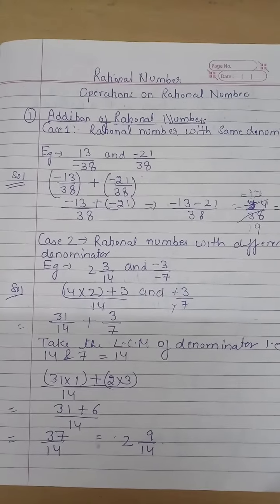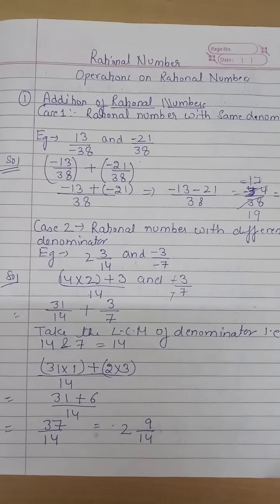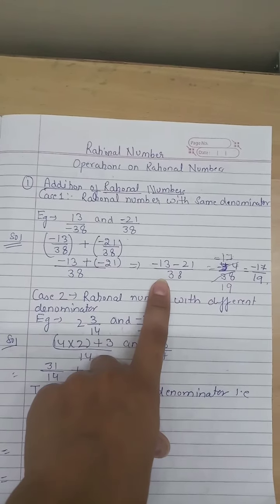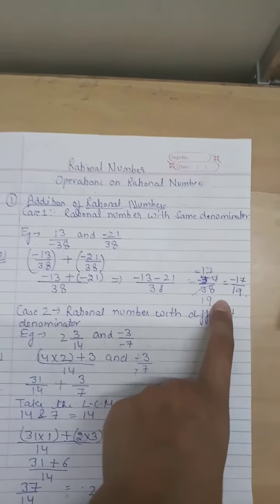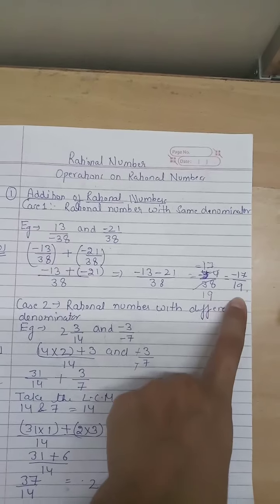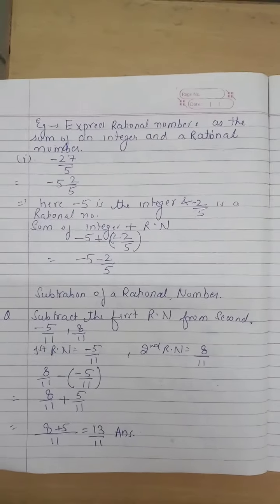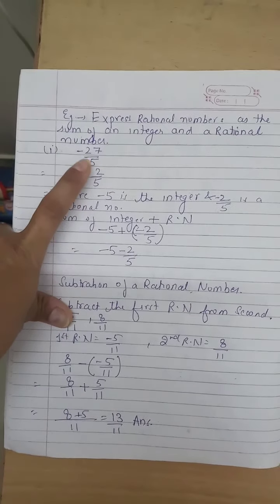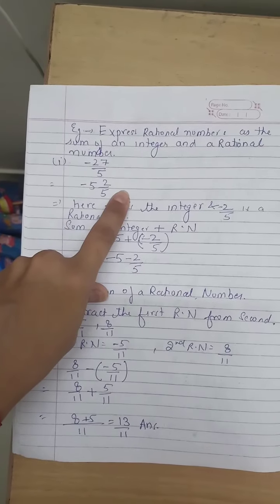Class-7 Ch.4 Rational Numbers part-2 ( addition, subtraction and simplification )